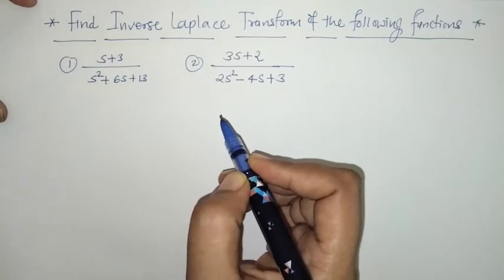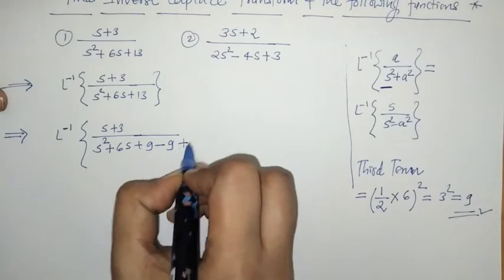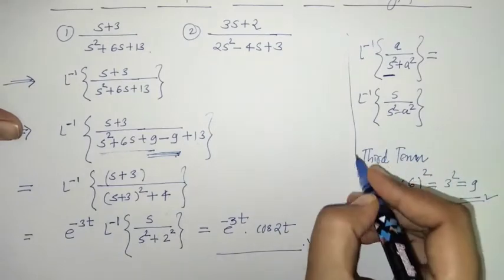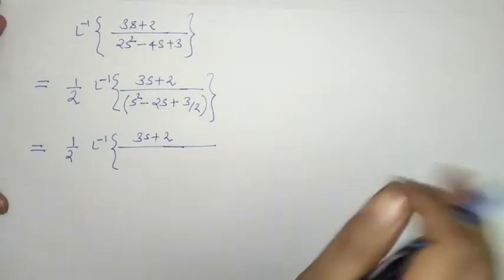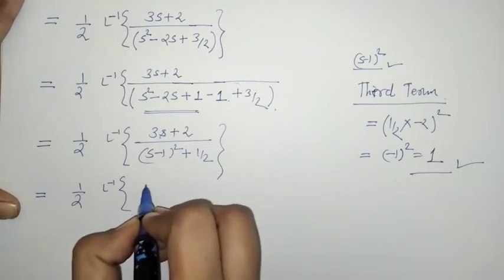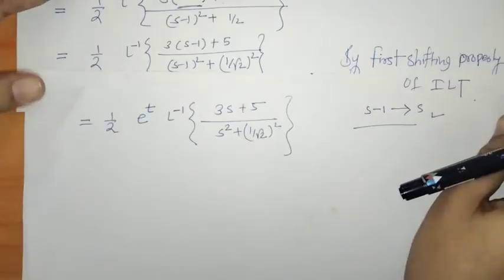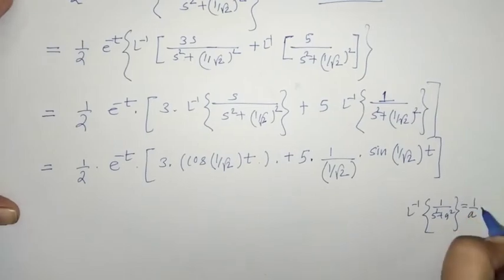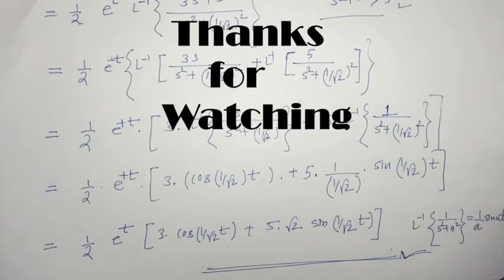Inverse Laplace Transform Examples || First Shifting Property of Inverse Laplace Transform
Here we have find Inverse Laplace Transform of two Laplace functions by using first Shifting Property of Inverse Laplace Transform.